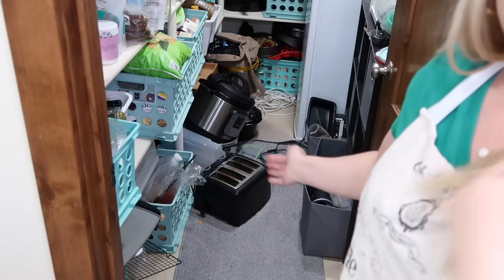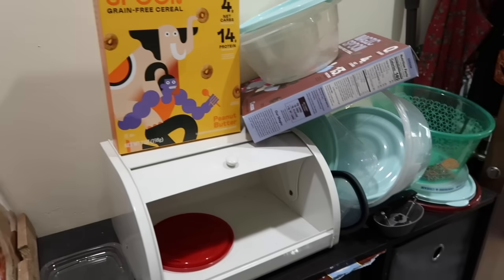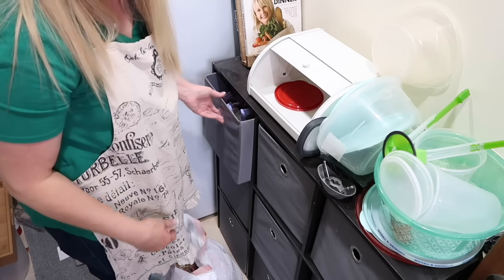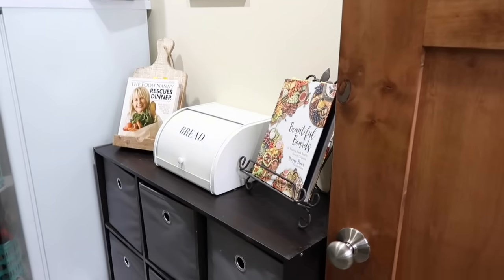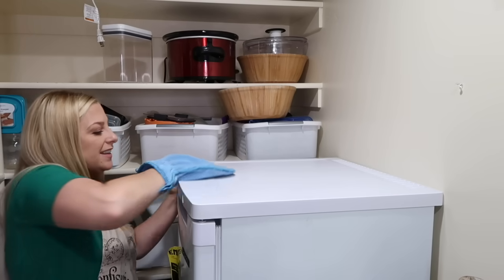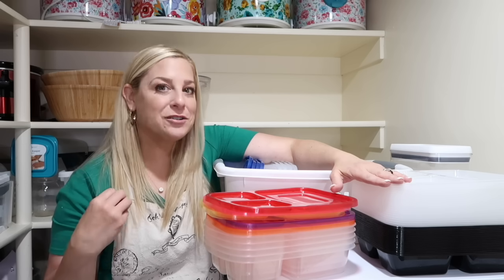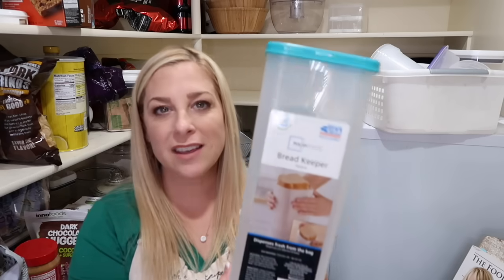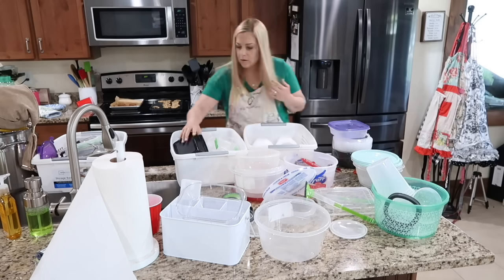CLEAN WITH ME! HUGE PANTRY REFRESH & ORGANIZATION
Clean with me, pantry refresh & Organization. Hello friends! Join me today as I give my pantry and food storage room a huge refresh, organization, and TLC. I'm collecting garbage, decluttering, giving away items, and organizing a lot!